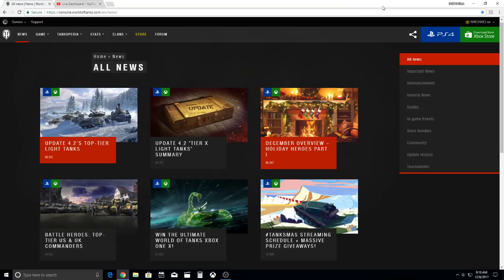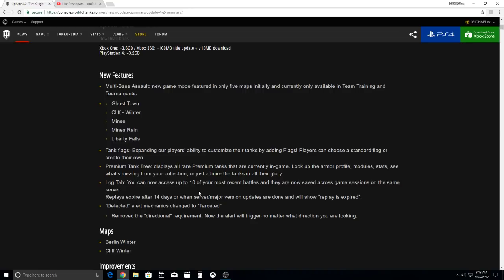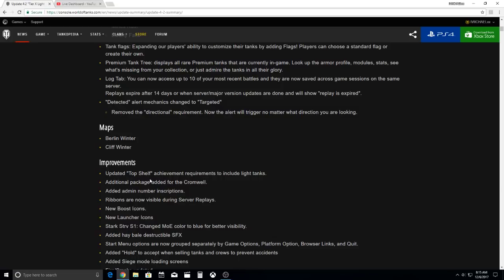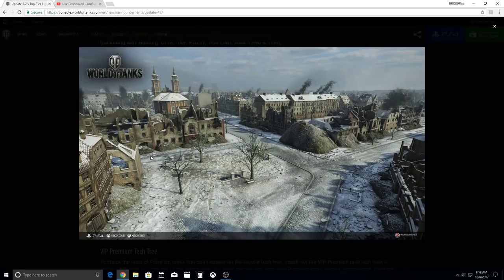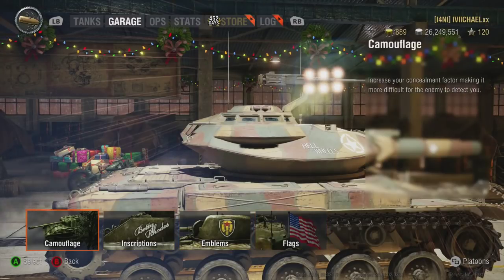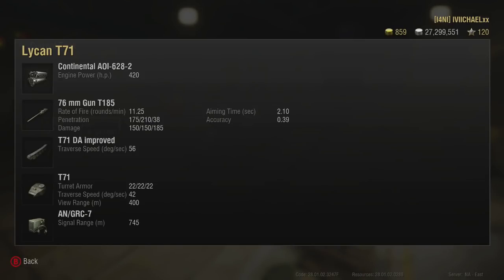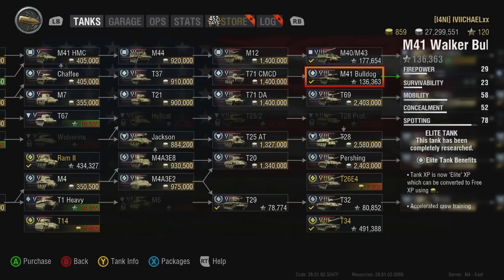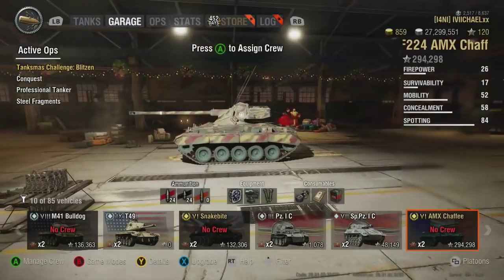News Monthly Update 4.2 World Of Tanks Console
1. Map Awareness                                        2. Postition                    3. Know When To Fall Back & Always Have An Escape Rout  4.  Go For Weak Spots.              5.  Learn Where Weak Spots Are.             6.  Spotting  Mechanics.                                                                                         7.  Bush Mechanics                8.  Aggressive Spotting & Passive Spotting                 9.  Angle Armor &  Side Scraping.                          10.  apcr & heat.